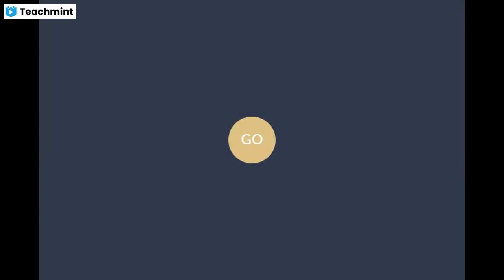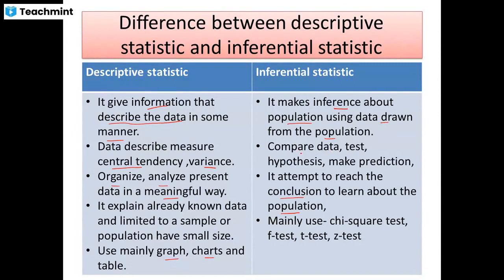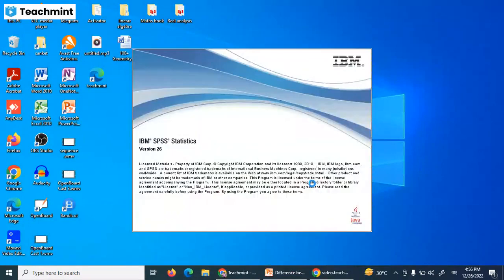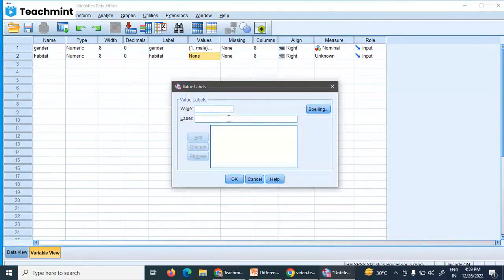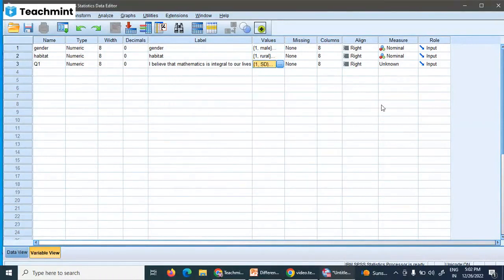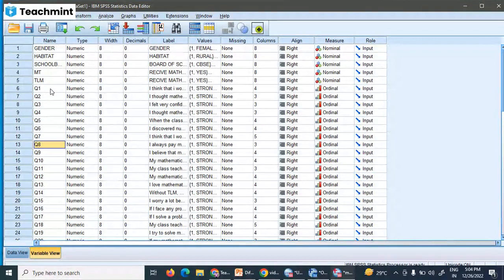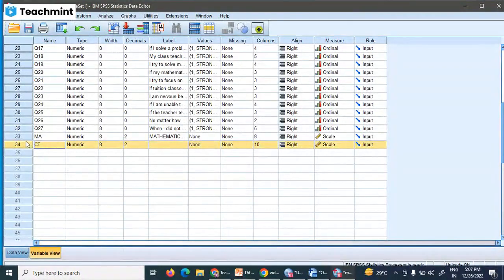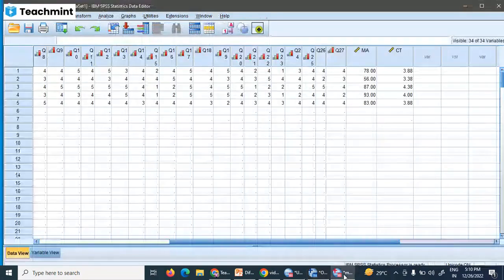DATA ANALYSIS FIRST PART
DATA ANALYSIS FIRST PART -DATA Transformation  and difference between descriptive statistic and inferential statistic.